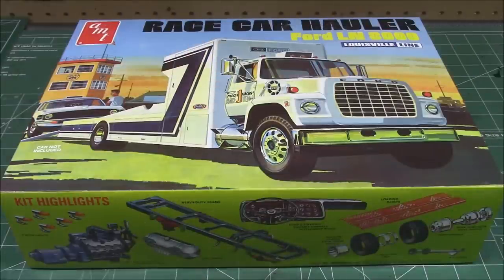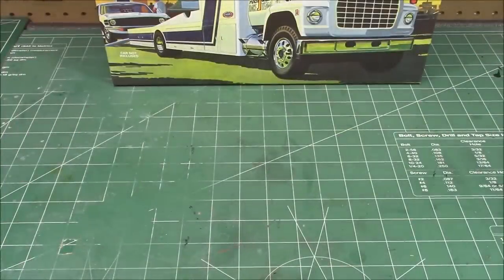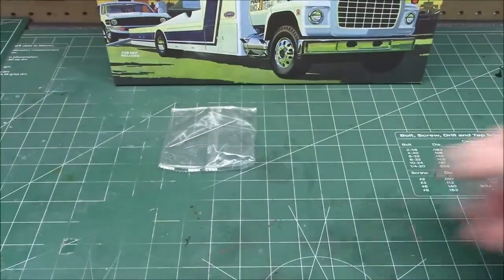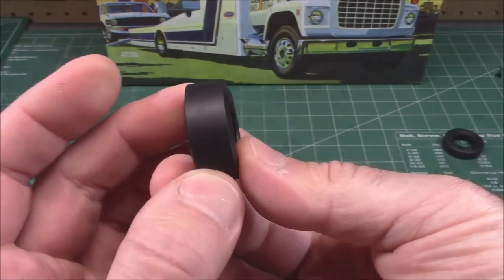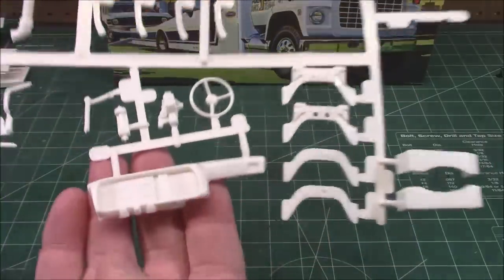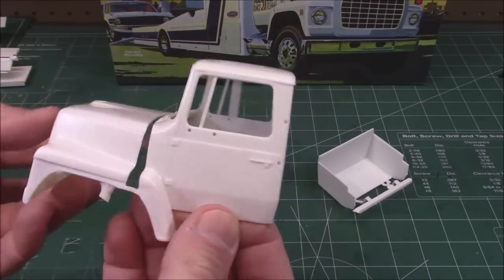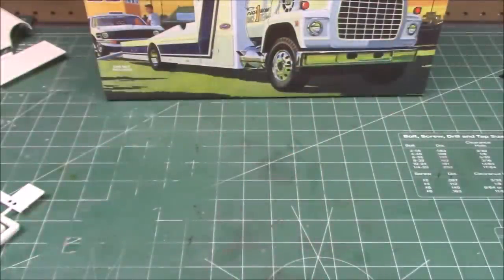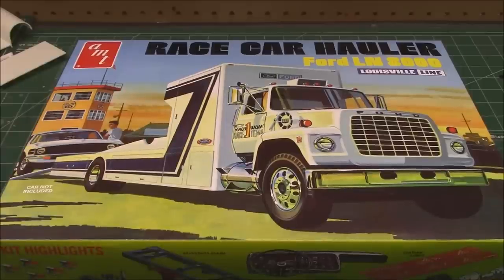Ford LN 8000 Diesel Race Car Hauler 1/25 Scale Model Kit Review Unboxing AMT 1316 Round2Models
SUPER-AUTHENTIC MODEL: AMT’s 1/25 scale Ford LN 8000 Race Car Hauler big rig is ready to haul! The fully featured ramp bed can hold and display almost any 1/25 scale racer, whether a vintage stock car or funny car.
FEATURE PACKED: With a heavy-duty frame, roof lights, loading ramps, “CAT” Fuel-injected V-8 diesel engine, fully-detailed “cockpit console” interior, chrome wheels and more, this kit assembles into fine replica you will be proud to display!
QUICK SPECS: 1/25 scale, over 200 parts, and approximately 12 Inches long once assembled. Parts molded in white, clear, clear red and clear amber with over 70 chrome-plated parts. Deluxe expanded decal sheet included. Paint and model cement are required. Skill 3 rating.

The Ford L-series (also named Ford Louisville or, for the 1990s aerodynamic models, Ford Aeromax) is a range of heavy-duty trucks that were assembled and marketed by Ford between 1970 and 1998. Ford had been producing their "Heavy Duty" trucks since 1948 and their "Super Duty" lineup since 1958 marketed by various GVW ratings. Truck weight classifications 1-8 were a new concept brought about by the DOT National Highway Administration. The first dedicated Class 8 truck produced by the company, the L-series range replaced the F-series "Super Duty" and N-series (short conventional derived from the F-series). Produced as both straight trucks and semitractors, the Ford L-series encompassed a wide range of models through the Class 6-8 GVWR ratings in medium-duty, severe-service, and vocational applications. The line would become one of the most popular series of trucks Ford ever produced.[1]

The L series was produced in the Kentucky Truck Plant near Louisville, Kentucky, which gave rise to the nickname "Louisville Line" trucks;[1] as part of a 1996 redesign, part of the model line officially took on the Louisville nameplate.

Following the sale of the Ford heavy-truck line to Freightliner in 1996, the L-series was discontinued by Ford at the end of 1998. Freightliner would concurrently take over production of the Ford L-series, opening its Sterling Trucks subsidiary; the L-series became the Sterling A line, Acterra, and L line, remaining in production until 2009 when Sterling Trucks closed operations.

For 1970, the L-series was introduced in four size ranges, two hood lengths and grille styles, and with single or tandem (denoted by the "T" in the model designation) rear axles. Powertrains included a wide range of gasoline and diesel engines, based on GVWR.

In 1971, Ford introduced a set-back front axle configuration. For the rest of the 1970s, the L-series saw few major changes. In 1976, the LL/LTL-9000 was introduced. Designed as a truck for long-haul drivers, the LTL-9000 was a competitor to the GMC General, Kenworth W900, Mack Super-Liner, and Peterbilt 359. Fitted with a set-forward front axle and a longer hood, this version had more room for larger powertrains. In 1981, Ford gave the LL/LTL-9000 its own grille and headlight styling, including one of the first uses of the Ford Blue Oval in North America.

Ford LTL9000 dump truck
Although the L-series would see few revisions throughout its production, elements of its design would see use in other Ford vehicles. In 1974, the W-series cabover received a larger grille similar to the chrome version on the L series. For 1978, the F-series/Bronco grille was given a similar egg-crate grille pattern. In the 1980 redesign of the medium-duty F- series, the hexagonal shape of the grille was carried over; it is a theme used in all Super Duty trucks since their 1998 introduction.

In 1984 (as 1985 model year), the rest of the L-series became one of the last North American Fords to adopt the Ford Blue Oval; as with the LTL-9000, it was placed above the grille. In 1988, the L-series changed its grille design from an egg-crate design to that of horizontal chrome bars; the Ford Blue Oval became centered. In addition, rectangular headlights became standard in 1991.

1992 saw the introduction of the set-back front axle version of the LL/LTL-9000, designated the LLS and LTLS-9000.